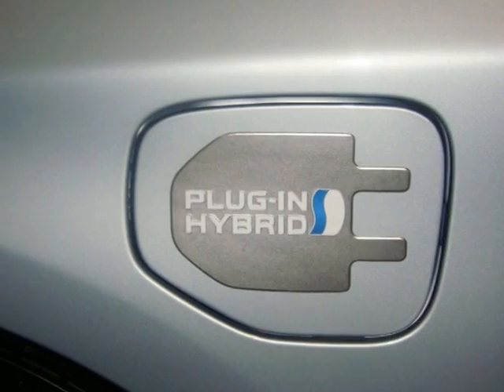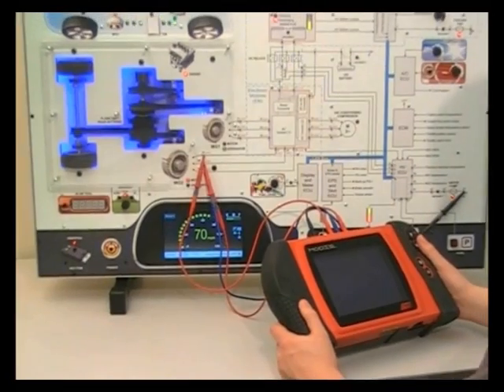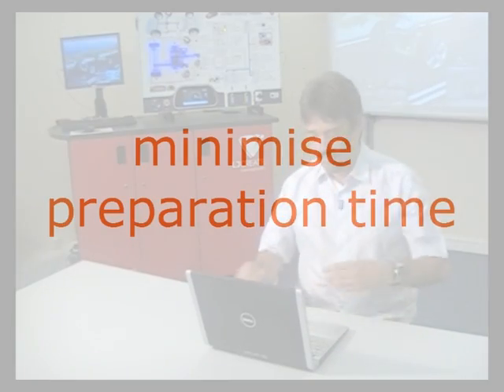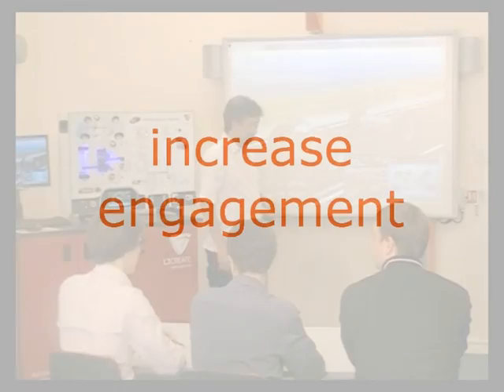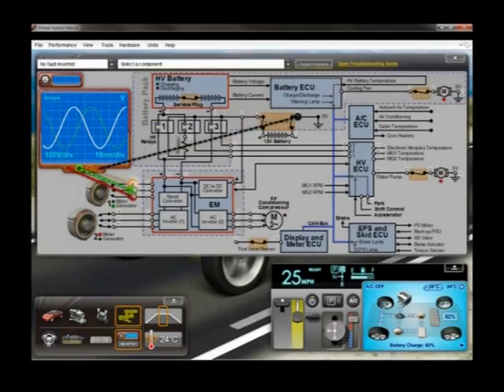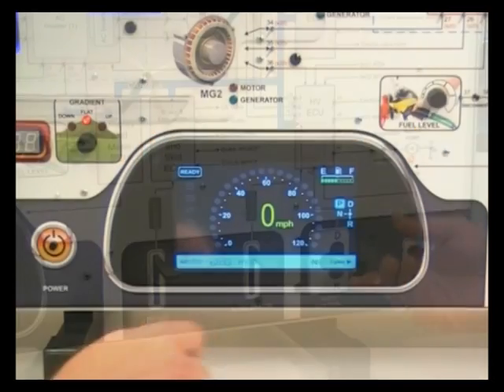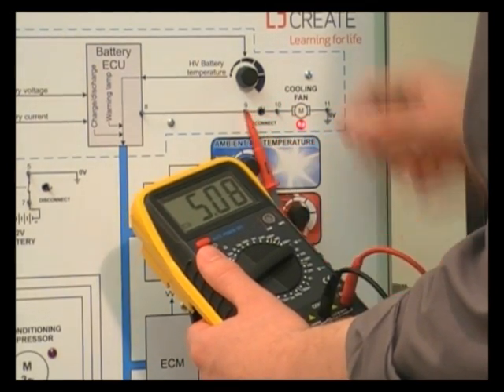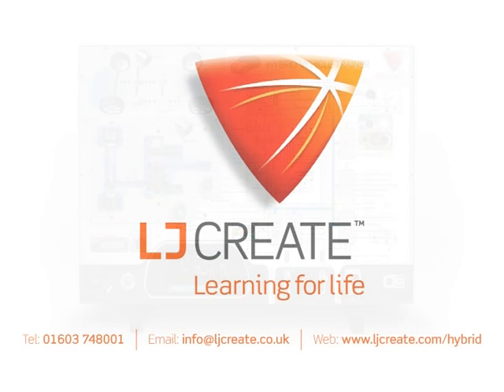Hybrid and Electric Vehicle Systems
The EP5 teaching module from LJ Create ) can be used to teach hybrid and electric vehicle technology and skills.

Using a unique blend of interactive curriculum tools and a practical hardware simulation of a hybrid vehicle, students receive the latest in technology-based training for vehicle maintenance courses.

Activities range from understanding the theory of hybrid vehicle technology right through to diagnosis and rectification of faults.

Topic areas include:

Health and Safety Issues
Electric and plug-in vehicles
Hybrid engines
Series, parallel and series parallel systems
AC Electric motors and Generators
Gears and the Planetary Gear Set
Cables, connectors, protection devices and controllers
Battery Storage devices
Hybrid Vehicle Brake systems
Power control modules
Routine maintenance and repair

Items supplied with EP5 include:

Hybrid and Electric Vehicle Panel Trainer
Digital Multimeter
On-screen student/teacher curriculum CD (Site Licence)
Hybrid Vehicle Simulation Software (Site Licence)
Instructor Guide